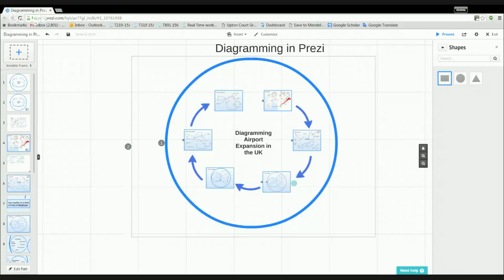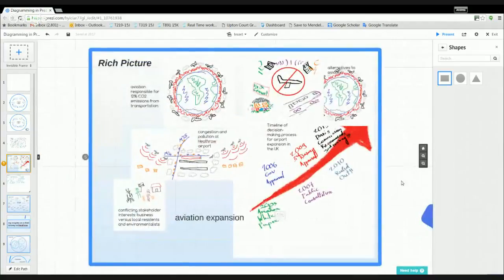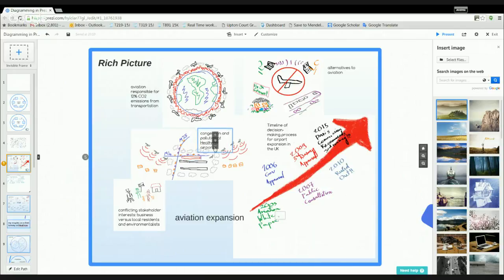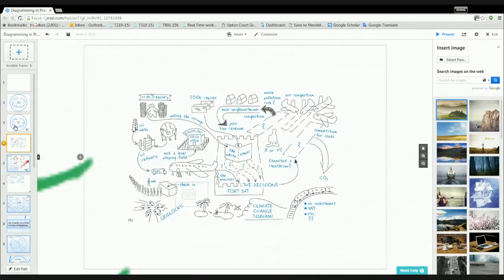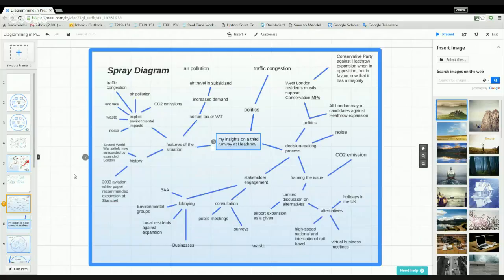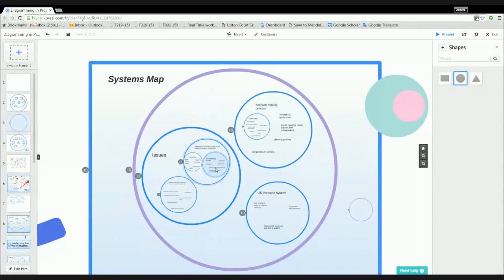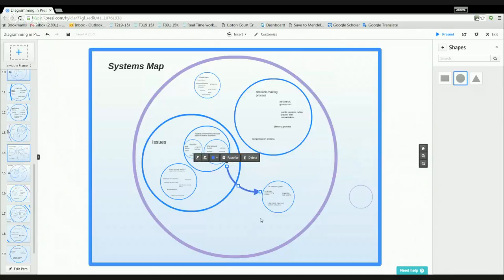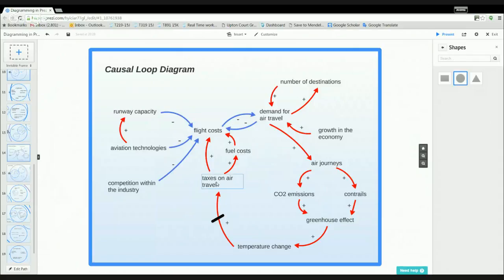Diagramming in Prezi